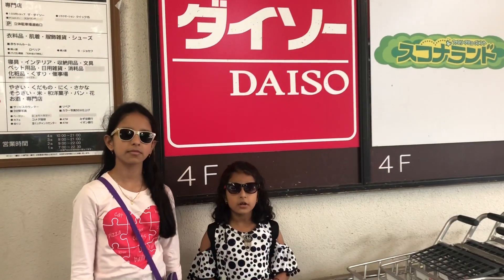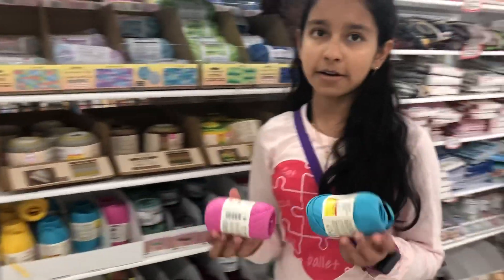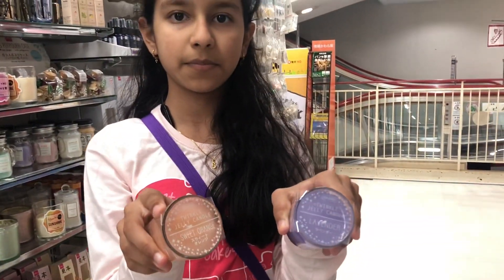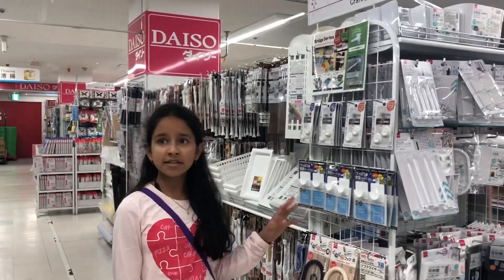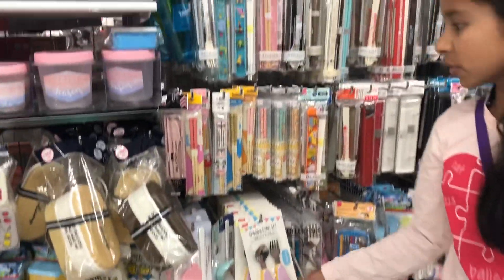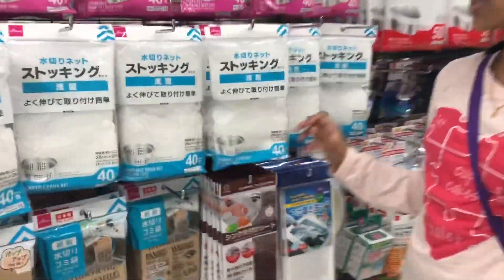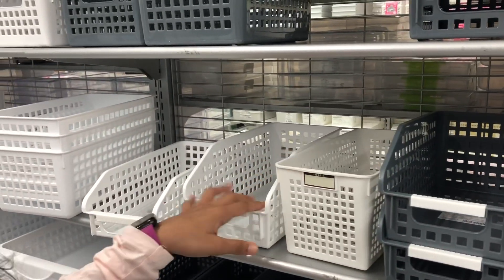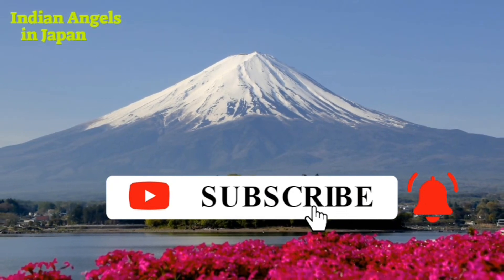Japan’s Cheapest Shop for Household Items | 100 Yen Shop | Daiso